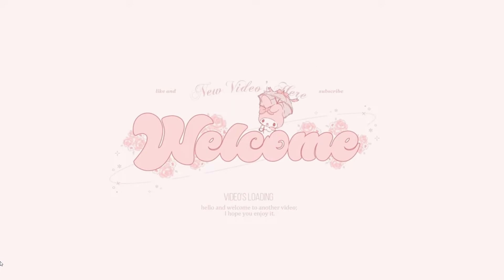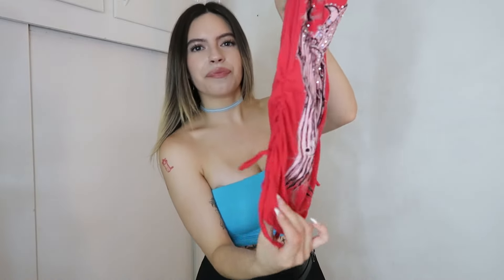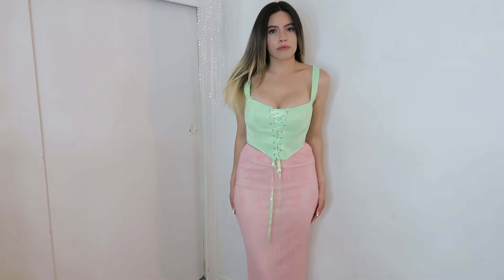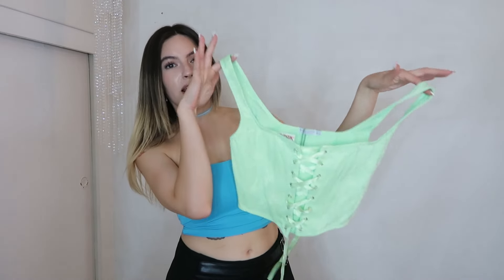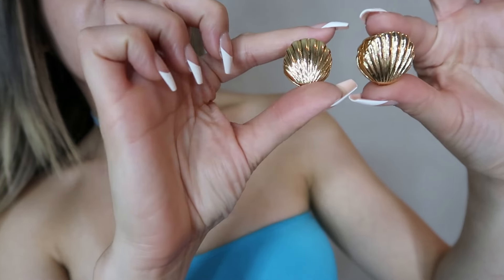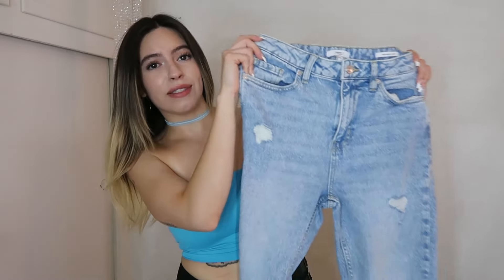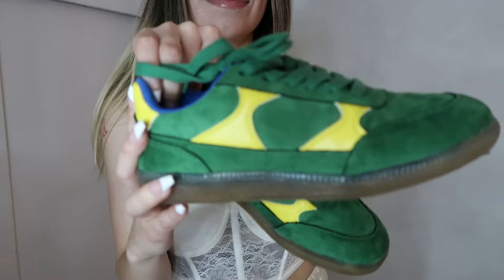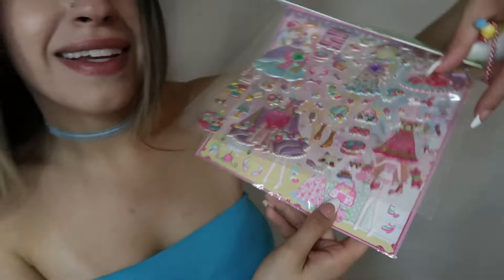Huge Clothing Haul: Affordable Finds from Forever 21, Plato's Closet, Windsor, Marshalls & TJ Maxx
Hey loves! 🌸 I just went on a major shopping spree at Forever 21, Plato’s Closet, Windsor, Marshalls, and TJ Maxx, and I’m sooo excited to show you what I scored! From flirty Y2K styles to must-have basics, this haul is packed with cute finds that won’t break the bank. Watch me try on all these adorable pieces and get some inspo for your next shopping trip. Let’s dive into all the fashion fun together! 💖✨

Chapters
0:00 Intro
0:18 Windsor
1:55 J Trendy
3:24 Platos Closet
6:47 Marshalls/Tj Maxx
10:42 Forever 21
15:51 Sanrio Stationary Store
17:24 Outro

thank you for all the support friends!
much love ur friend kdoggy 💕